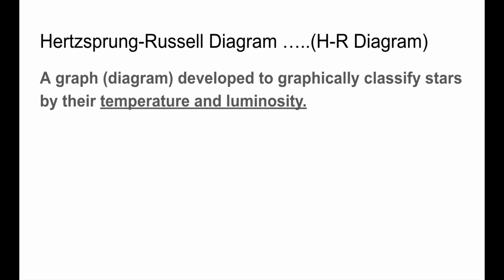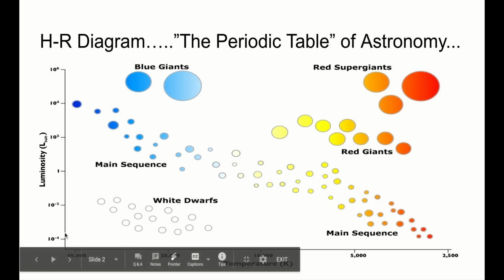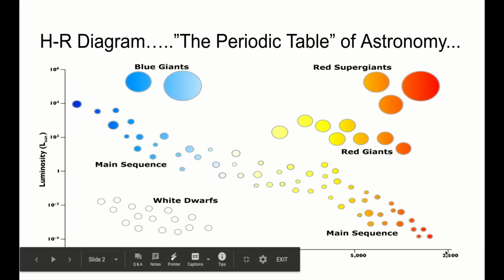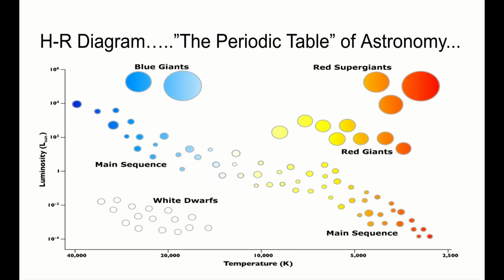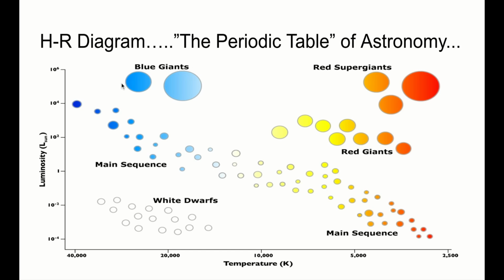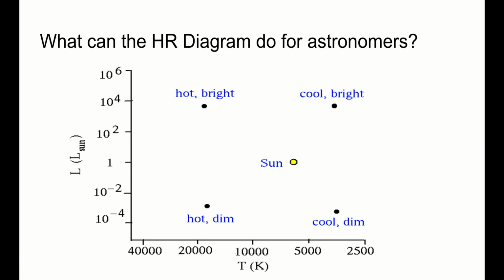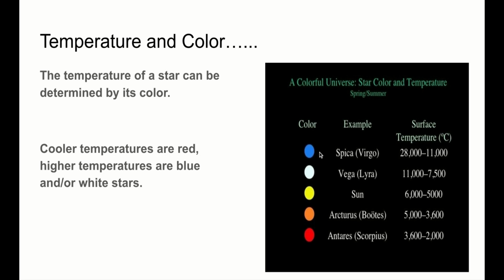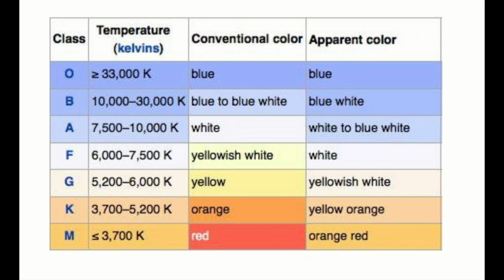H-R Diagram…..”The Periodic Table” of Astronomy... - Google Slides